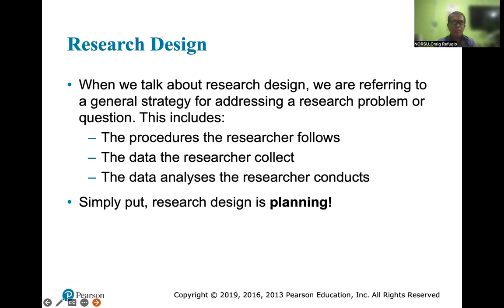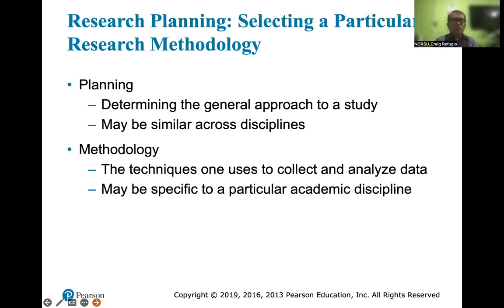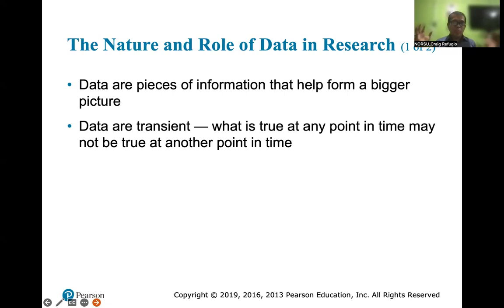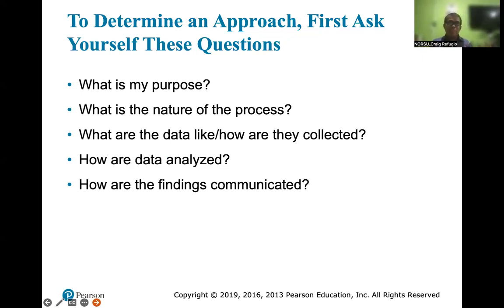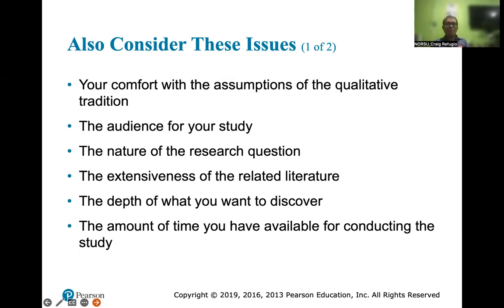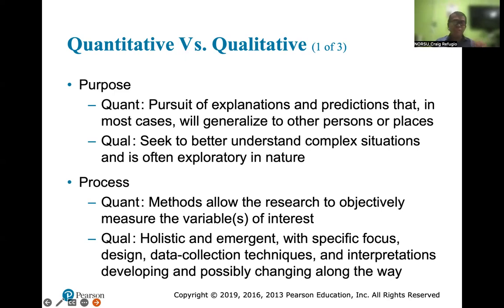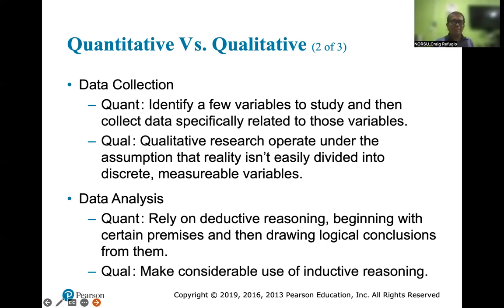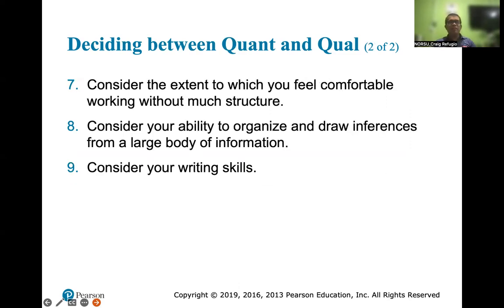Chapter 4 Planning your Research Project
Planning your Research Project